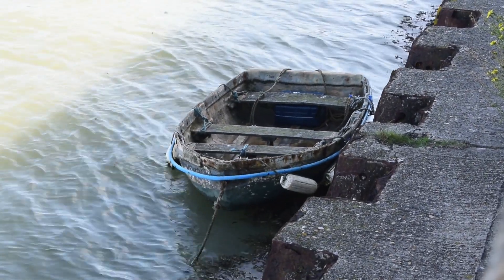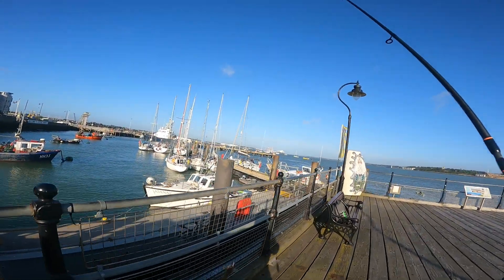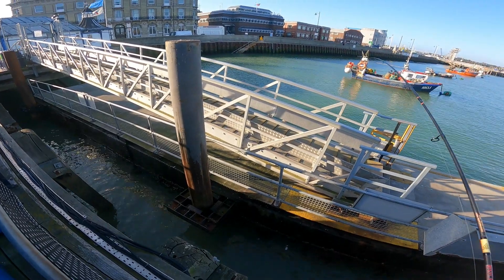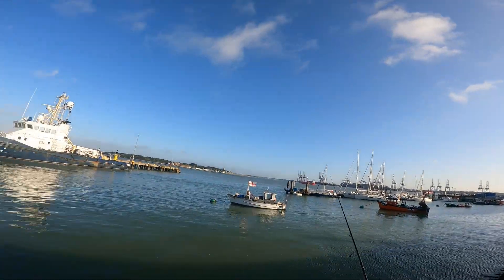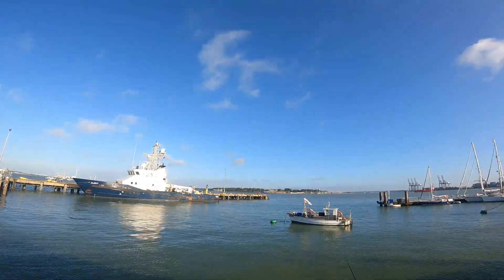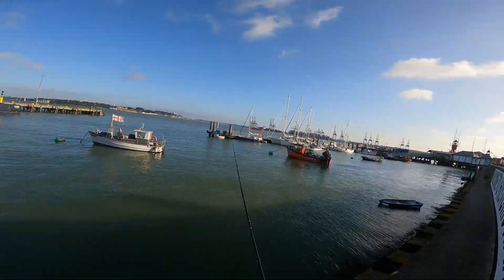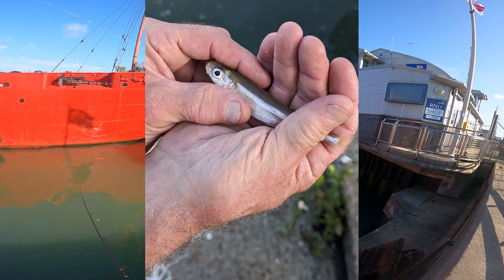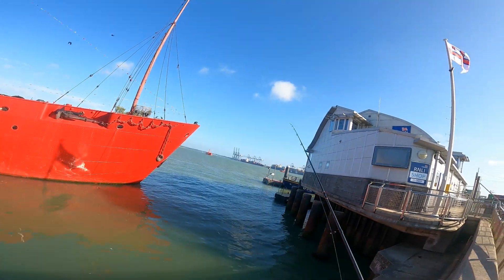Fishing with TINY Lures at Harwich - Ha'Penny Pier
Exploring the Hidden LRF Fishing Spots in Harwich, Essex - In this video you join me on another Essex LRF session. Fishing at Harwich around the harbour area and pier, we hunt for some mini species!

Lures:
Isome Lures

Tackle Used;
Rod: HTO Rockfish 1-7g
Reel: Okuma Altera